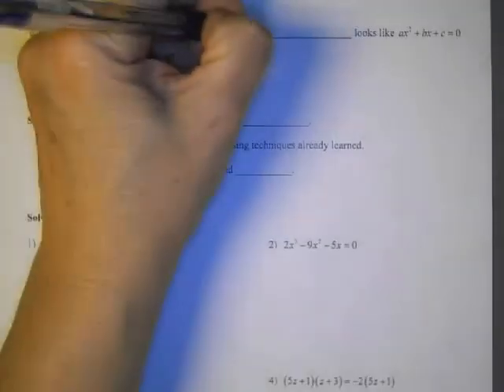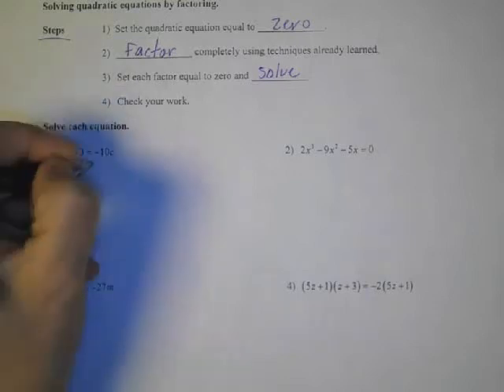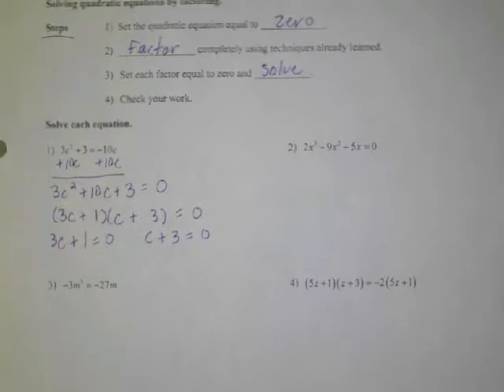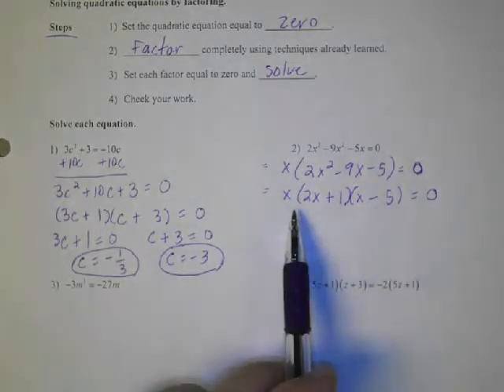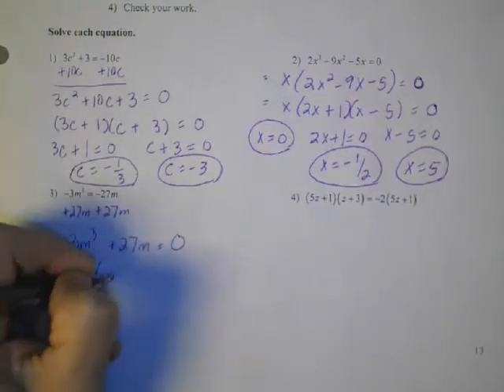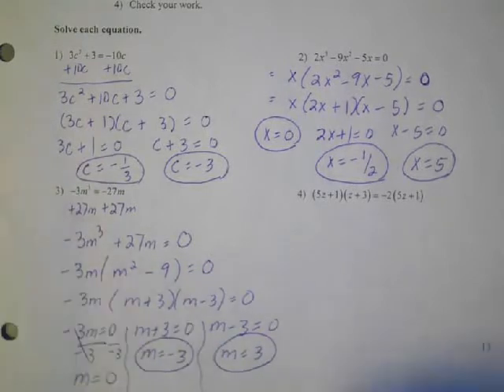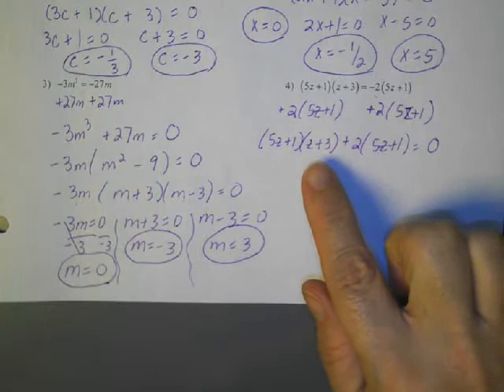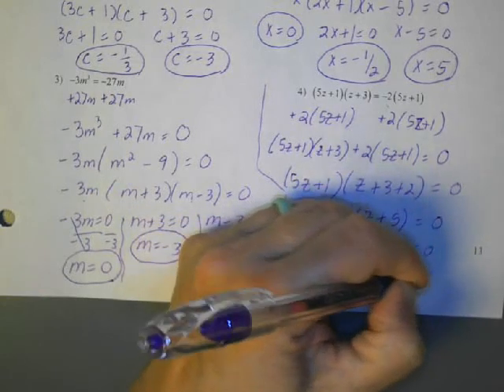Math 97 Section 5 5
Solving Quadratic Equations by Factoring, part I.